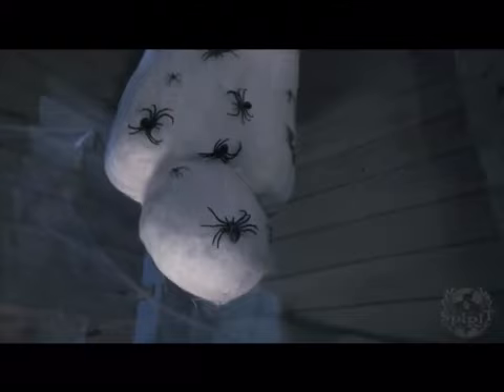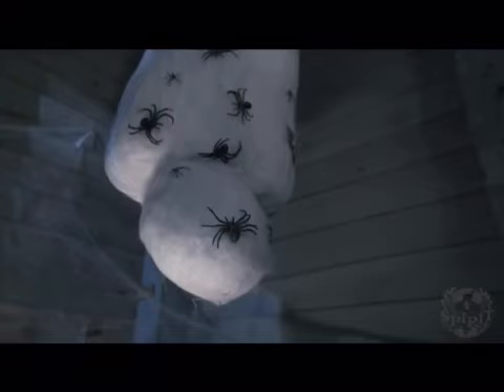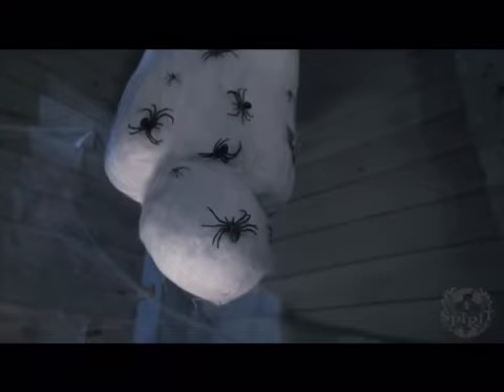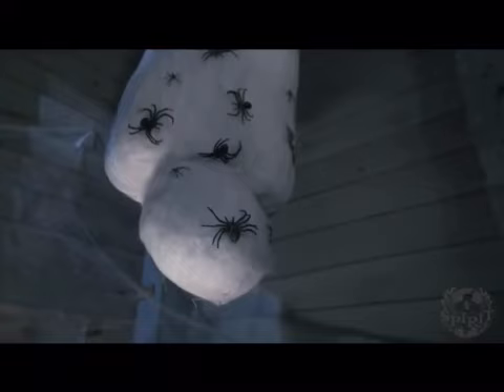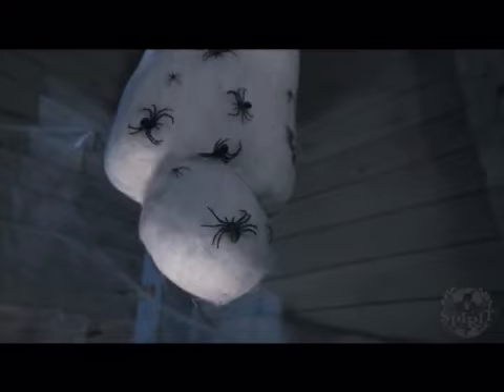Spirit Halloween 2018 Cocooned Corpse